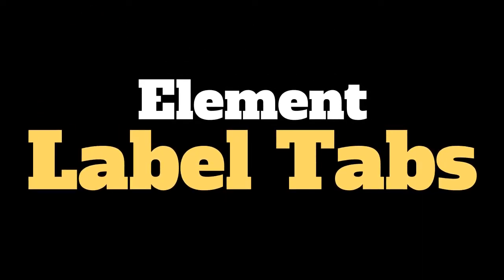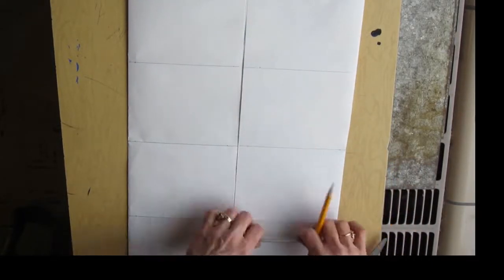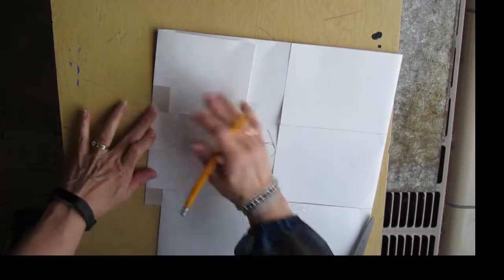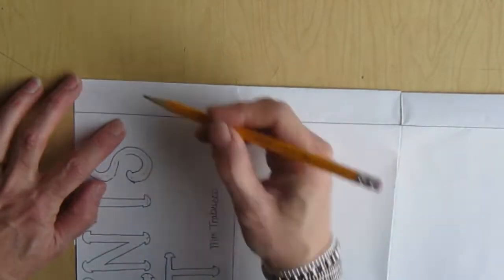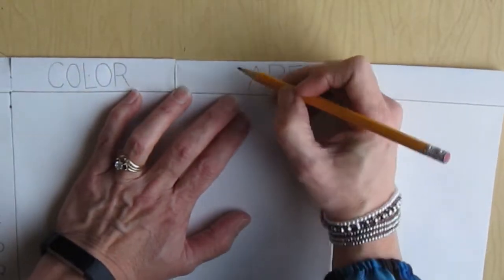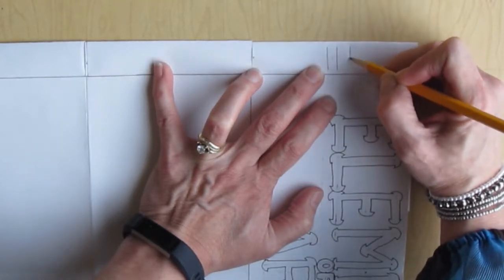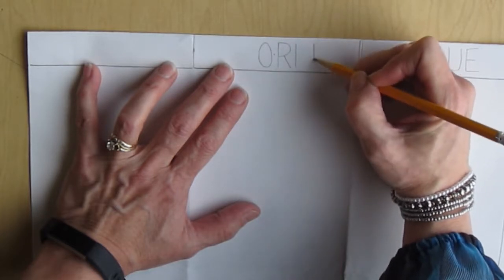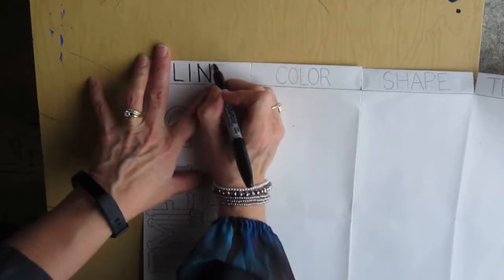5th EP Label Tabs